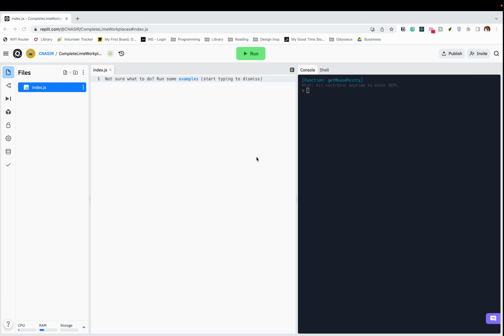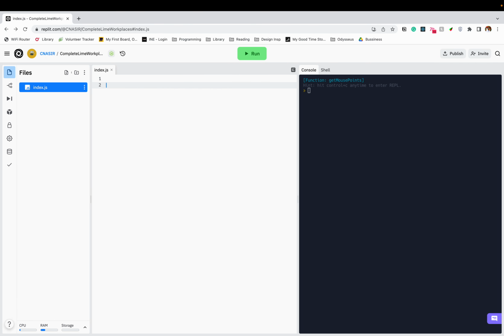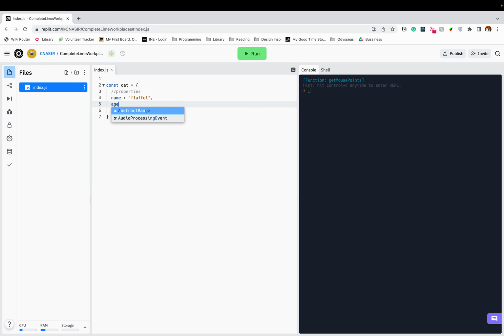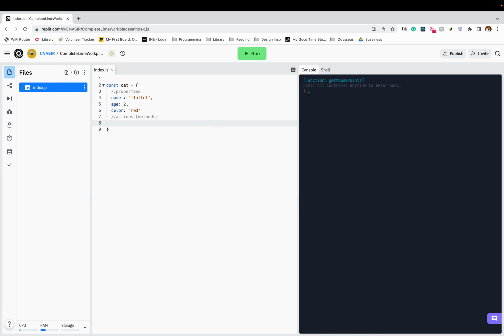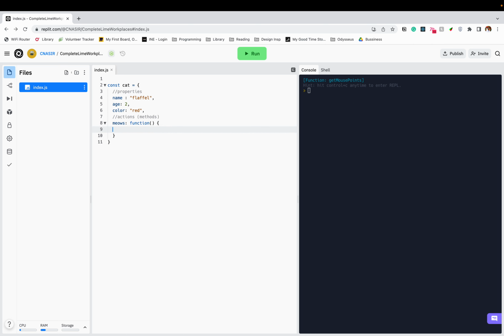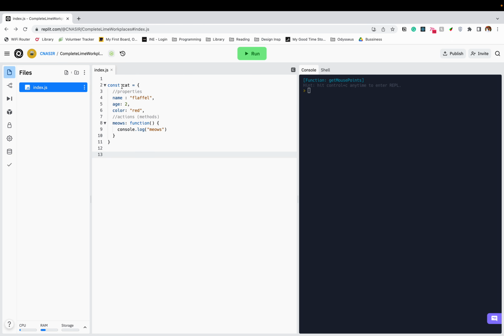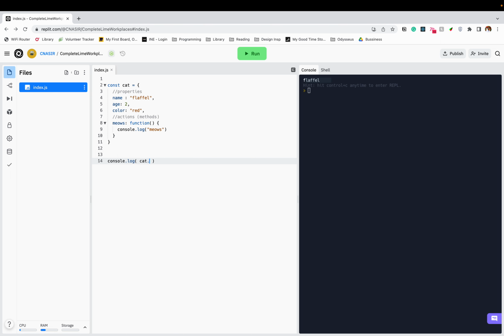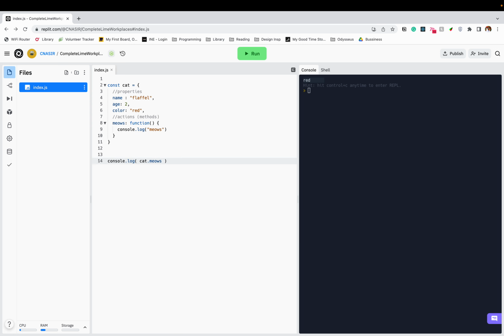Objects in JavaScript (6/10)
In this video, you will learn about objects in JavaScript. This video is a part of the JavaScript essentials course.